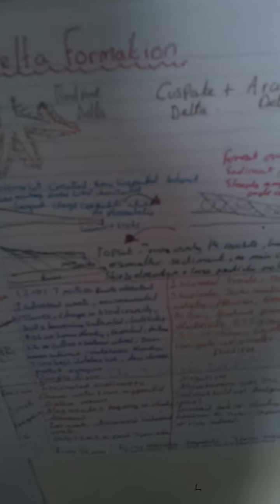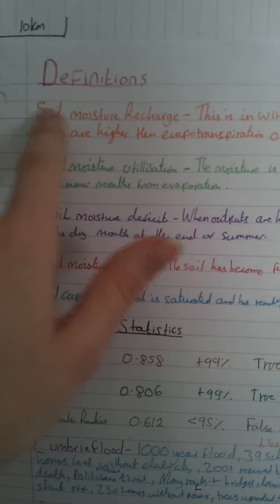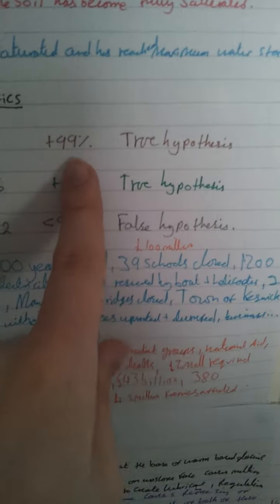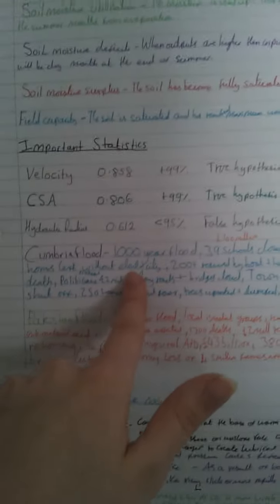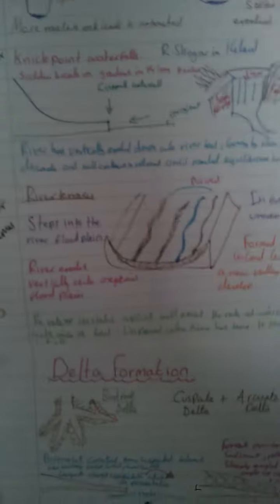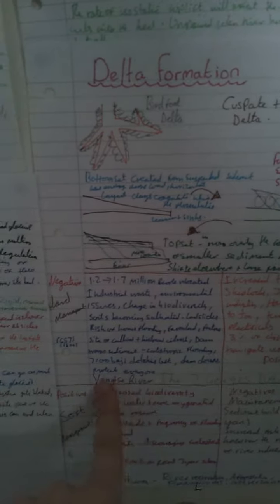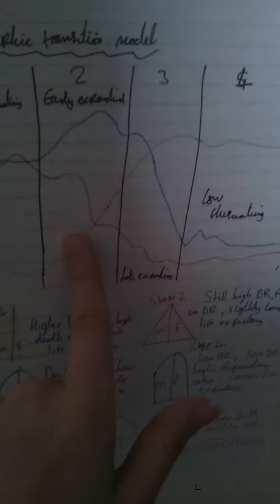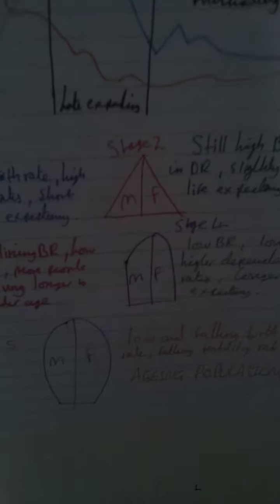Geography- rivers, population, energy and cold env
So ivr been revising for the geography exam in the 12th of may ^_^